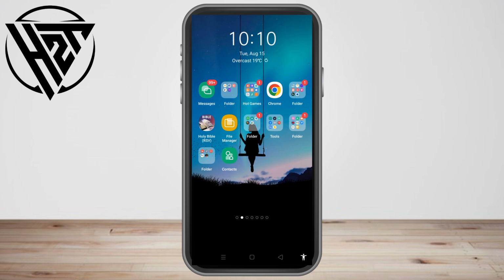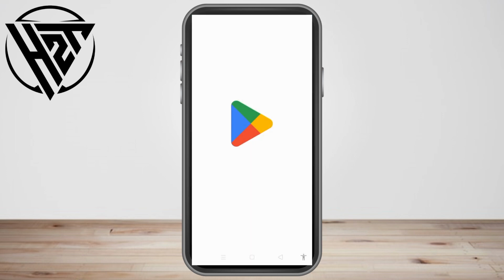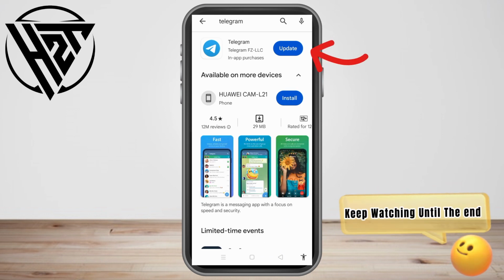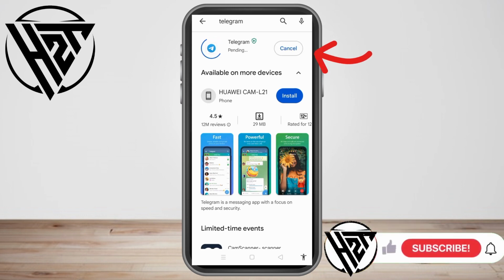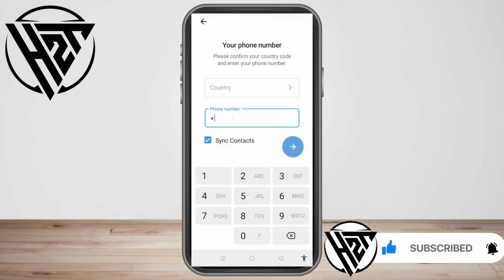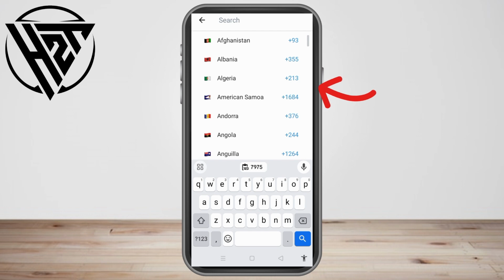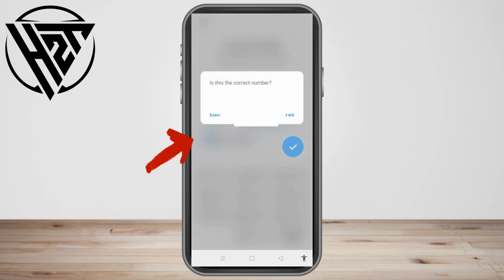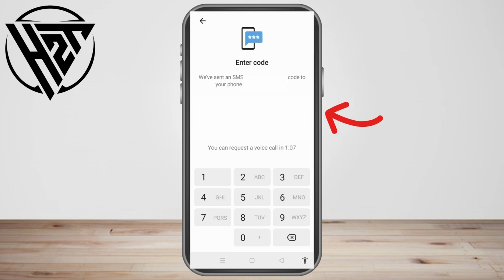How To Log In To Telegram Account